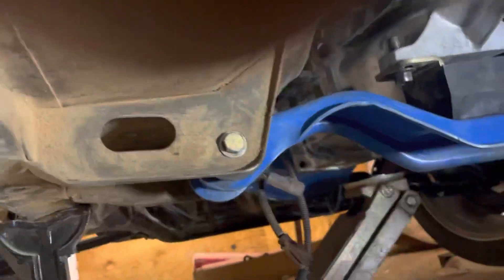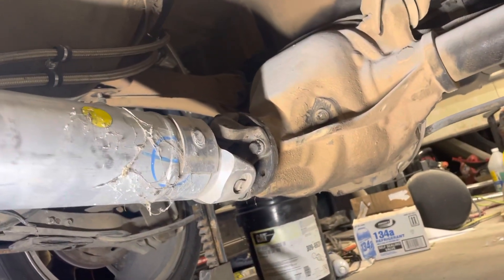9-7-2021 update on my 1982 mustang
Finally making more progress on my mustang. Free time is lacking when your on the grind but never give up on your dreams